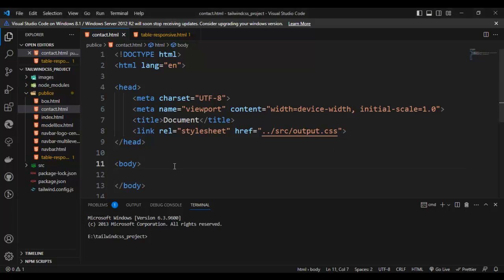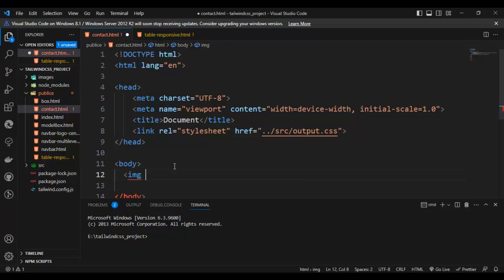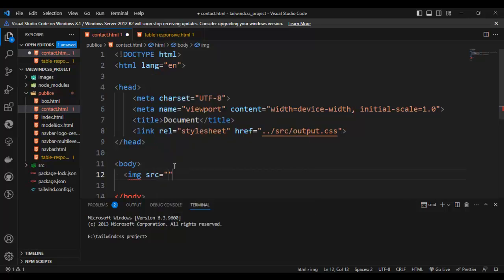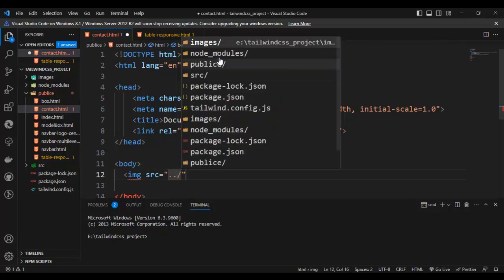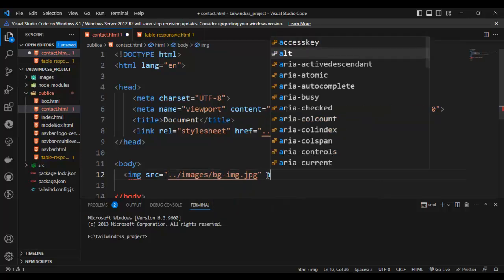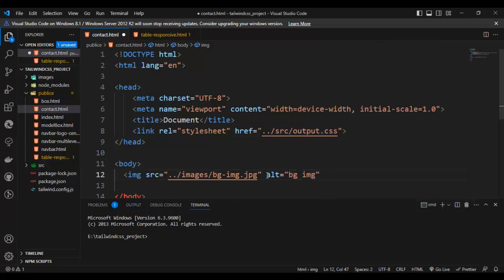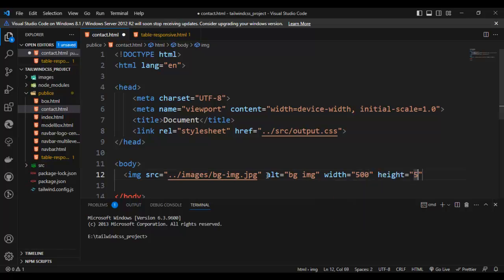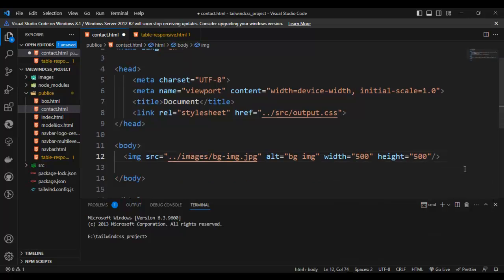How do I embed a local image in HTML?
How do you embed an image in an HTML document?

About video

आपका बहुत बहुत धन्यवाद
This css tutorial created by techno sunita

1. techno sunita
2. technosunita
3.css3 tutorial
4. web design css tutorial
5. css3
6. css tutorial in hindi
7. Html5
8.React JS
Embedding Images in HTML: A Step-by-Step Guide
HTML Basics: How to Insert an Image into a Web Page
Image Embedding in HTML: Best Practices and Examples
How to Use the HTML IMG Tag to Add Images to Your Website
Adding Images to Your HTML Document: A Beginner's Guide
HTML Image Tag Tutorial: How to Embed Images in Your Web Page
How to Embed an Image in an HTML Document: A Quick Tutorial
HTML Images: How to Add, Align, and Style Images on Your Website
Mastering HTML Images: How to Embed, Resize, and Optimize Images

How to Design Responsive Footer with Bootstrap and html css | Footer html tutorial by techno sunita

Fastrack Analog Black Dial Men's

Mammon Women's Handbag With Sling Bag & Clutch

Canon EOS 1500D 24.1 Digital SLR Camera (Black) with EF S18-55 is II Lens, 16GB Card and Carry Case